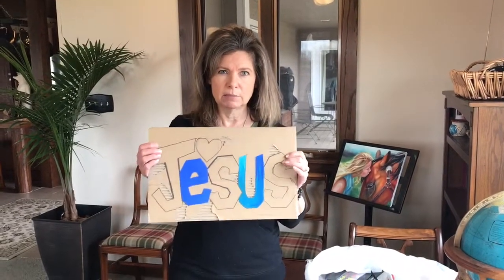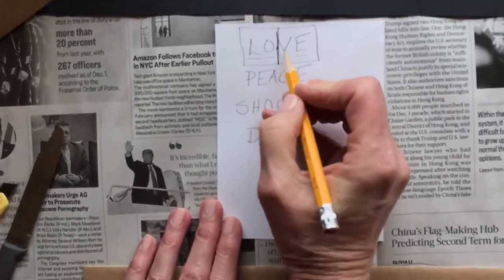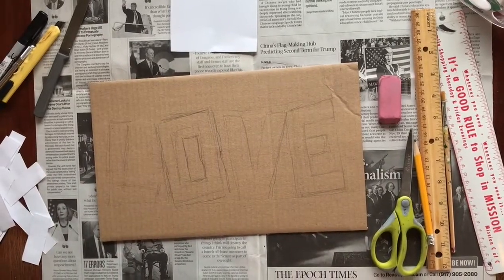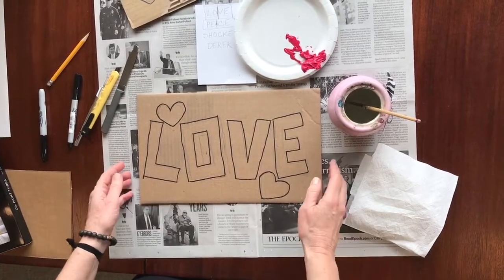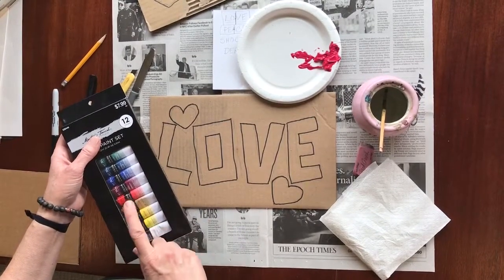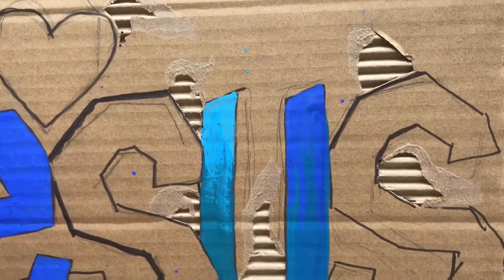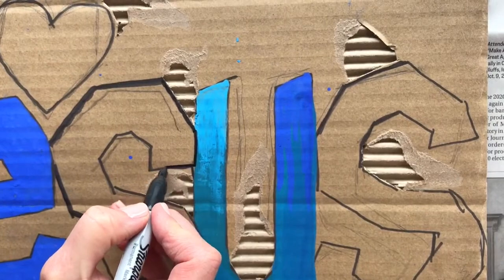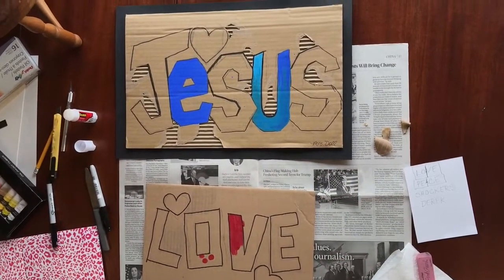6-12 Grade Instructional Video #1 Cardboard Cut-Out Painting